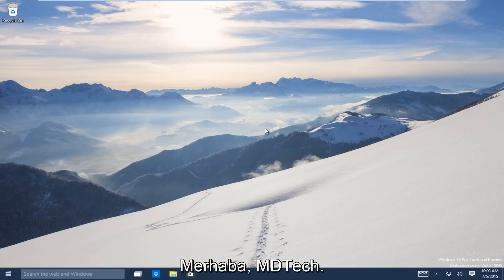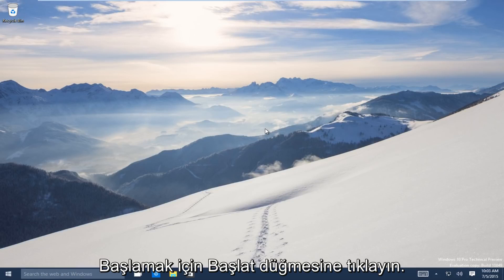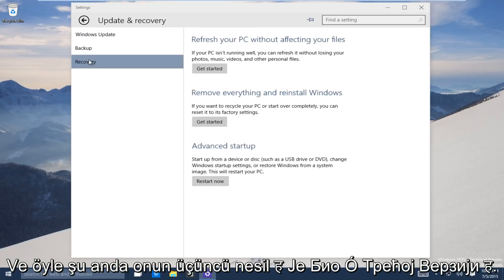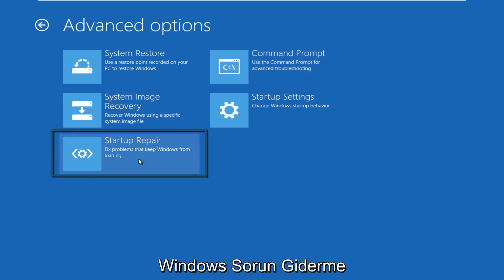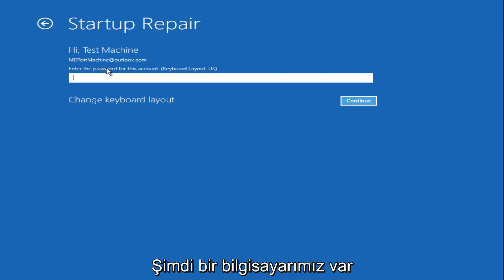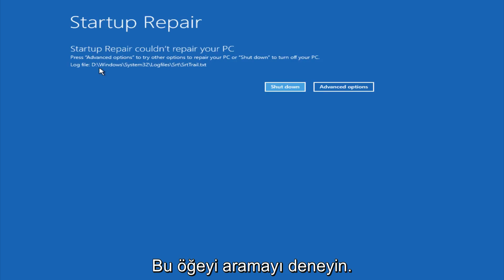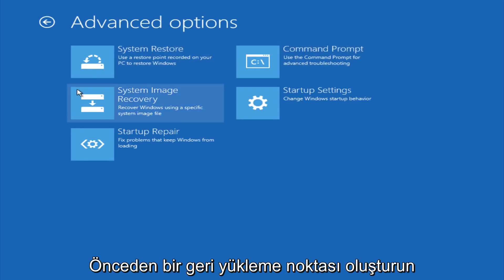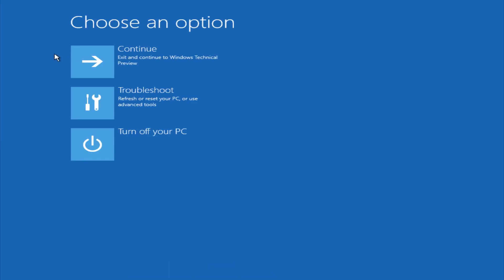Otomatik Onarım Kullanarak Windows 10 Nasıl Onarılır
Otomatik onarım kullanarak Windows 10'u onarın

Bu videoda, Windows 10'da bulunan Otomatik Onarım Aracı'nın nasıl kullanıldığı gösterilmektedir. Bu araç, bozuk dosyalar, sistem bölümleri, önyükleme sektörleri ve sürücüler de dahil olmak üzere çeşitli sorunları otomatik olarak çözebilir. Bu öğretici Windows 8 / 8.1 kullanıcıları için de geçerlidir

Bu aracı çalıştırmak için Windows'a önyükleme yapamıyorsanız, başlangıç ​​onarım videomu kontrol edin (temel olarak sorun giderme seçeneklerine ulaşmak için bir çözümdür)

Otomatik Onarım kullanarak Windows 10'u onarma

Windows 10'u onarmak için Otomatik Onarım'ı kullanarak yeniden başlatma döngüsü veya bozuk Windows dosyaları gibi sorunlarınız varsa iyi bir başlangıçtır. Otomatik onarım veya Başlangıç ​​onarımı, Windows 10'daki bazı genel sorunların giderilmesini, çözülmesini ve kurtarılmasına yardımcı olabilir. Bu çözüm, tüm PC'nizi önyükleme sorunlarını çözmeyebilir, ancak iyi bir başlangıç ​​noktasıdır. Bu, bozuk kayıt defteri anahtarlarını ve Windows güncellemesi ile ilgili sorunu çözebilir. Başka bir yaygın bilgisayar sorunu bozuk bir yazılım sürücüsü veya programına sahip olmaktır. Bilgisayarınızda Başlangıç ​​Onarımı'nı çalıştırmak, pencerelerin bilgisayarınıza veya dizüstü bilgisayarınıza yüklenmesini engelleyen sorunları çözebilir. Unutmayın bu araç tüm araç için tek bir düzeltme değildir, sınırlamaları vardır, ancak hepsi kaybolmaz, sizin gibi açık, sistem geri yükleme, Sistem görüntü kurtarma, PC'nizi yenileyin ve PC'nizi sıfırlayın.

Adım 1: CD veya USB'yi sürücünüze yerleştirin ve önyüklemeye devam edin
Adım 2: Kurulum ekranı açıldığında, sol alta bakın ve "Bilgisayarınızı Onarın" seçeneğini seçin.
Adım 3: Artık "Bir seçenek belirleyin" yazan bir ekran göreceksiniz. "Sorun Giderme" yi, ardından "Gelişmiş Seçenekler" i ve ardından "Başlangıç ​​onarımı" nı seçin.

Verilerinizi düzenli olarak yedeklemenin uzun vadede size çok fazla zorluk kazandırabileceğini unutmayın.

Eğitici Sizin İçin Çalışmıyorsa Ek (İsteğe Bağlı) Adımlar:

Windows 8 ve 10’un gelişmiş başlangıç ​​araçları, önceki Windows sürümlerindeki araçlardan farklı çalışır. Windows 8 veya 10 sisteminiz düzgün önyükleme yapamıyorsa, sorunu otomatik olarak giderebilmeniz için araçlar otomatik olarak görünecektir.

Gelişmiş başlangıç ​​seçeneklerine eriştikten sonra, sorun giderme ve onarım seçeneklerine erişmek için Sorun Giderme seçeneğini tıklamanız (veya hafifçe vurmanız) gerekir. Bilgisayarınızı Devam Et ve Kapat seçenekleri Windows'ta önyüklemeye devam eder (bir sorun olmadığı varsayılarak) veya bilgisayarınızı kapatır.

Sorun Giderme ekranı, PC'nizi Yenile ve Sıfırla seçeneklerine kolay erişim sağlar. Bu, özellikle bilgisayarınızı yenilemek veya sıfırlamak istiyorsanız, ancak Windows'a giremiyorsanız kullanışlıdır.